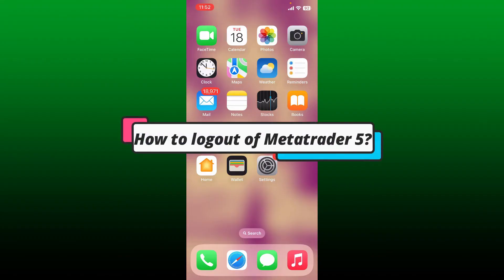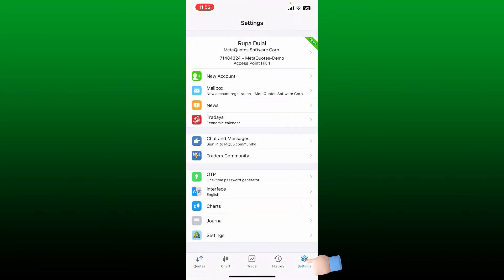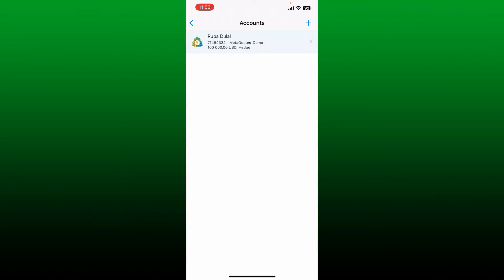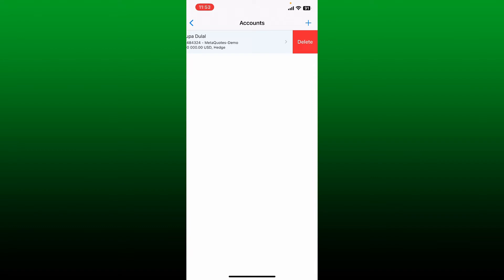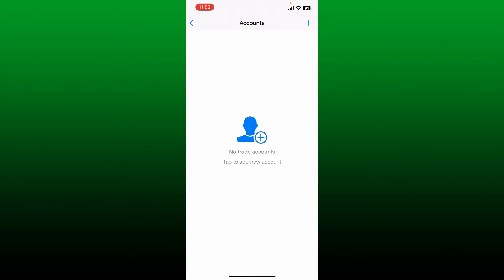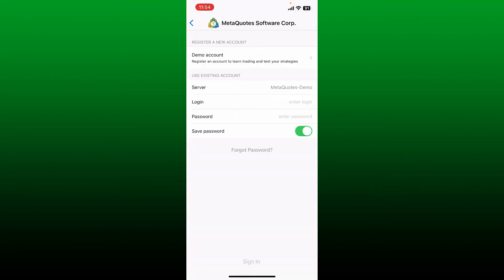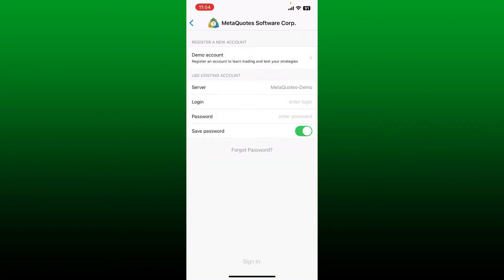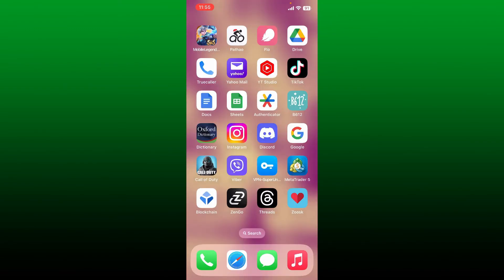MetaTrader5 Sign Out: How to Logout MetaTrader 5 Account 2023?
Welcome to our YouTube tutorial on how to log out of your MetaTrader 5 (MT5) account! If you're a forex trader or a fan of financial markets, you're likely familiar with the powerful MetaTrader 5 platform. Sometimes, you may need to log out of your account for various reasons, and we're here to guide you through the process.

Remember to keep your trading account secure and never leave your MetaTrader 5 platform logged in when not in use.